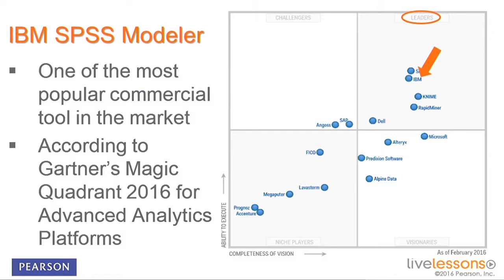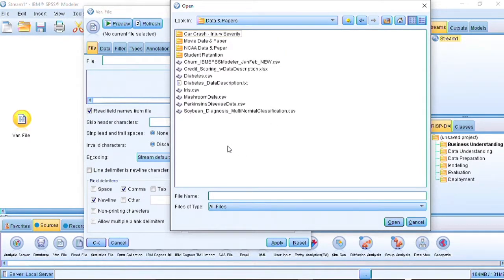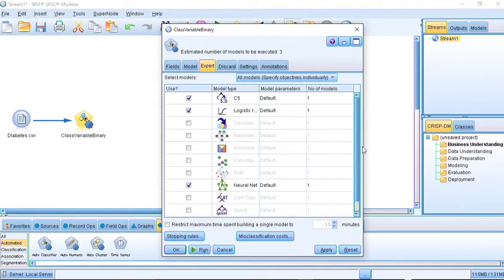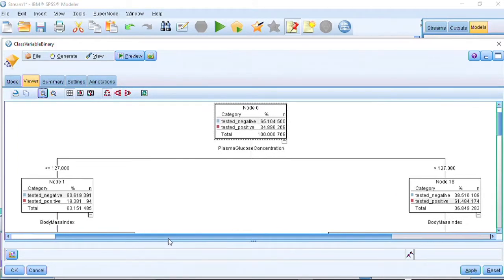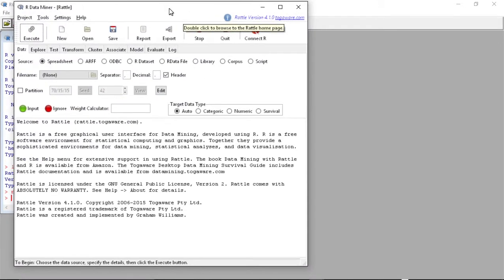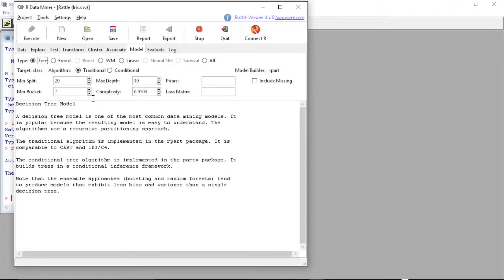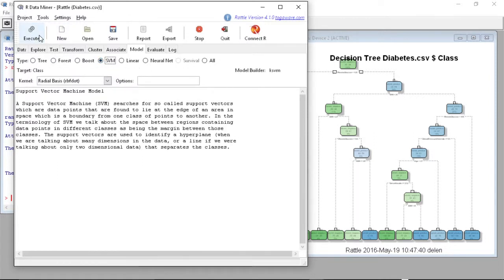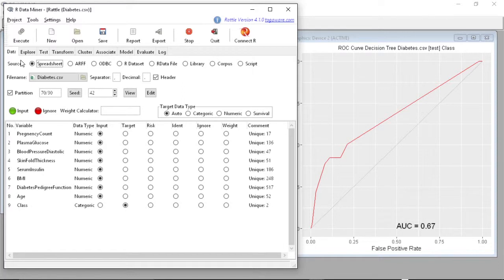18 Demonstration of Data Mining Tools IBM SPSS Modeler and R